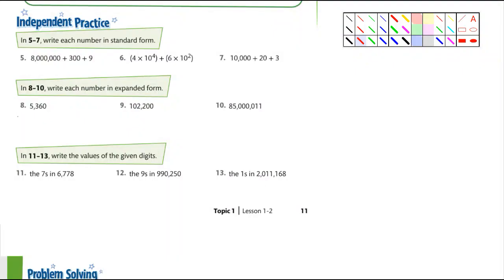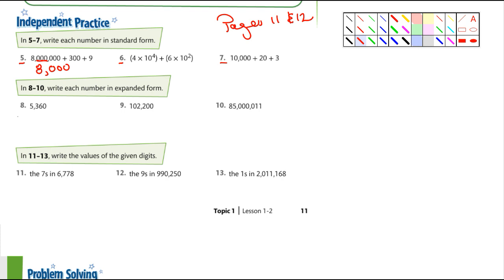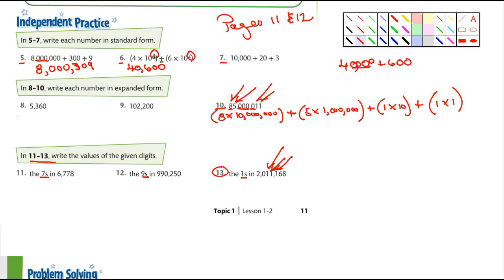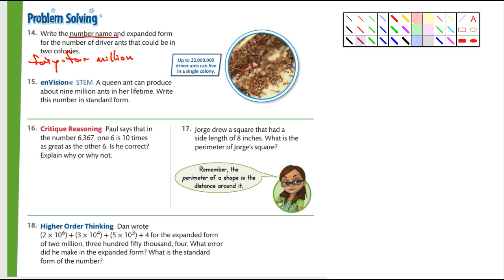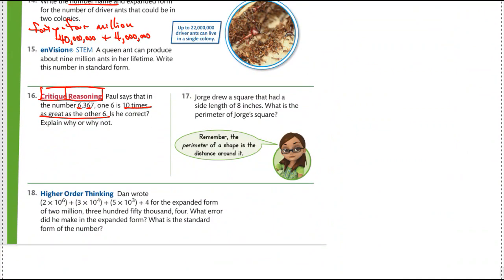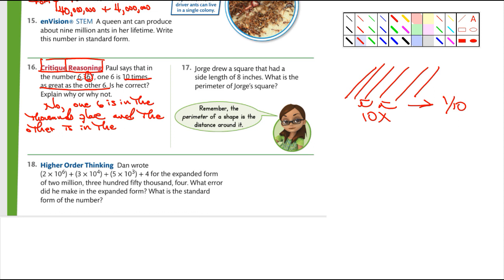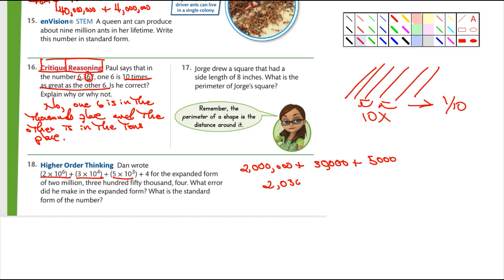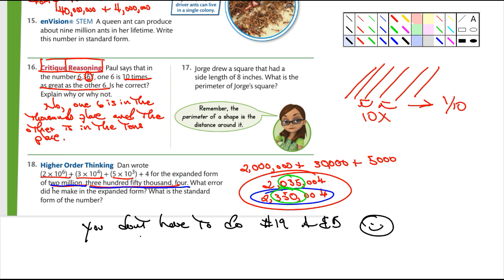Envision 1-2 Homework Help